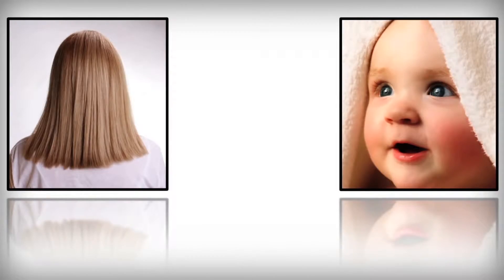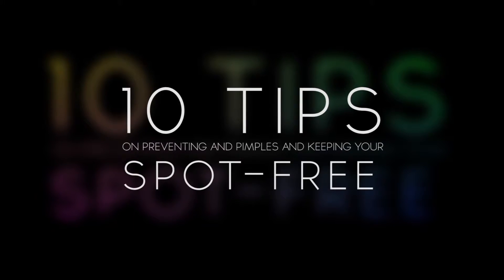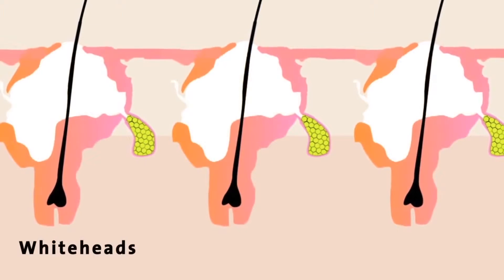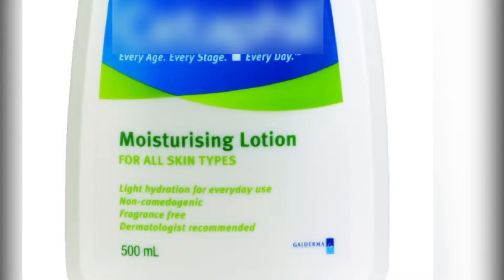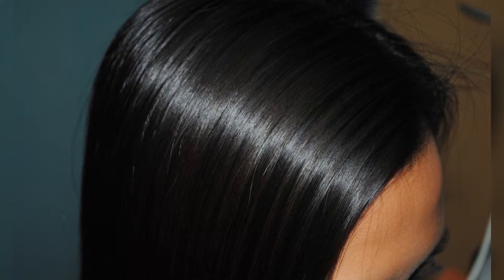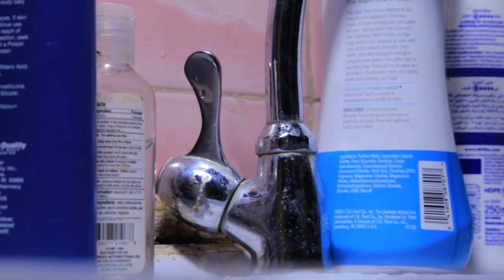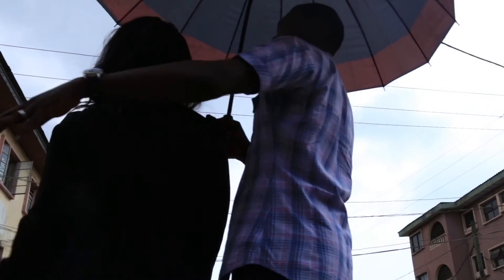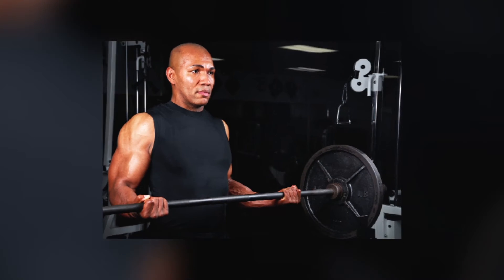10 TIPS ON HOW TO PREVENT PIMPLES